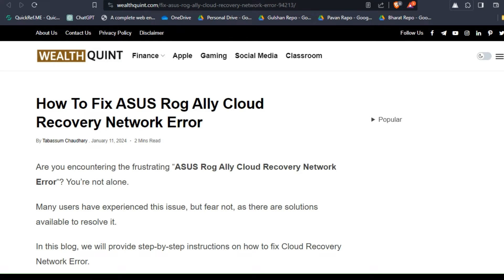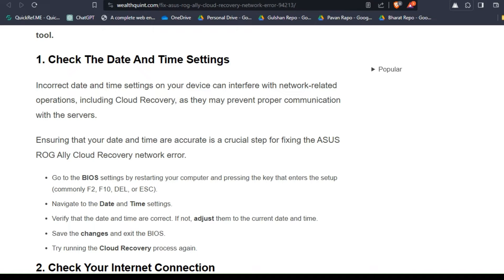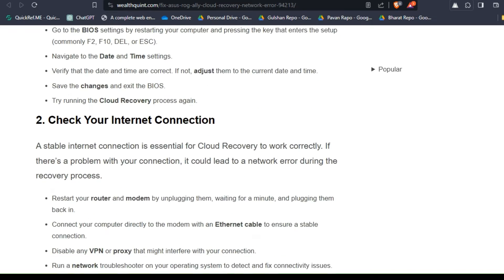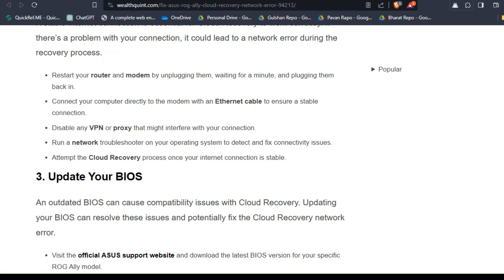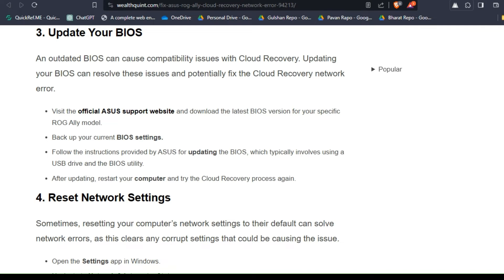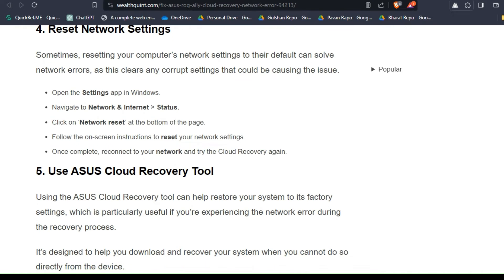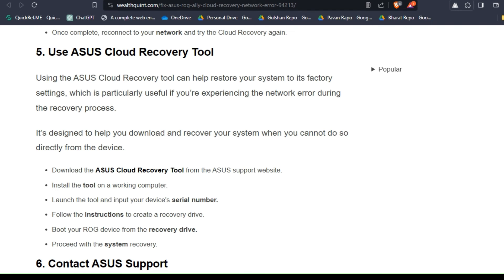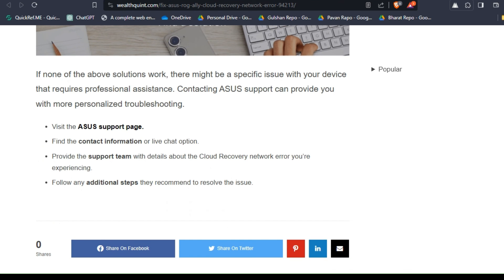How To Fix ASUS Rog Ally Cloud Recovery Network Error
Are you encountering the frustrating “ASUS Rog Ally Cloud Recovery Network Error“? You’re not alone.
Many users have experienced this issue, but fear not, as there are solutions available to resolve it.

00:00 Introduction
00:23 Solution 1:Check The Date And Time Settings
00:59 Solution 2:Check Your Internet Connection
02:16 Solution 3: Update Your BIOS
03:02 Solution 4:Reset Network Settings
03:36 Solution 5: Use ASUS Cloud Recovery Tool
04:27 Solution 6: Contact ASUS Support